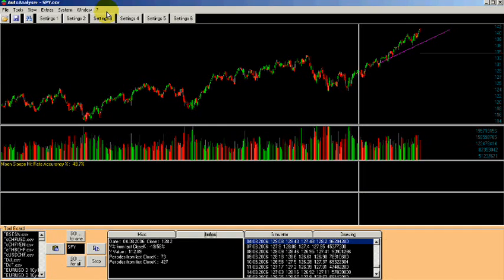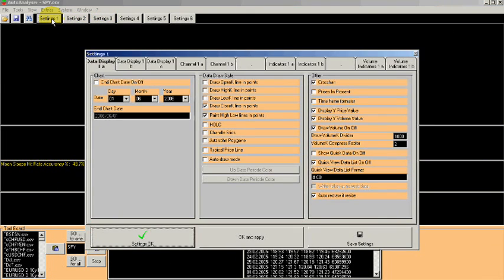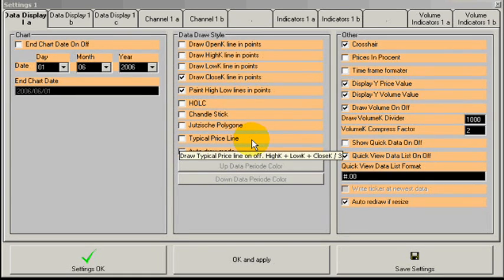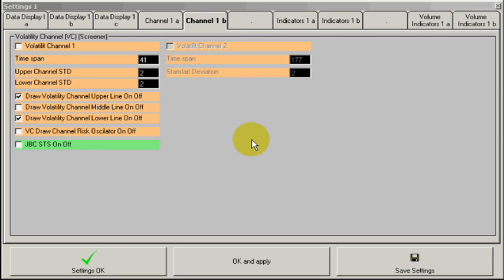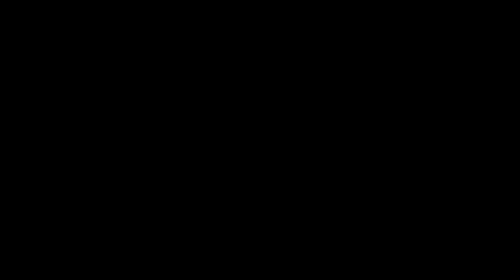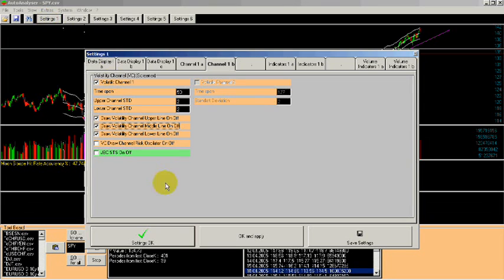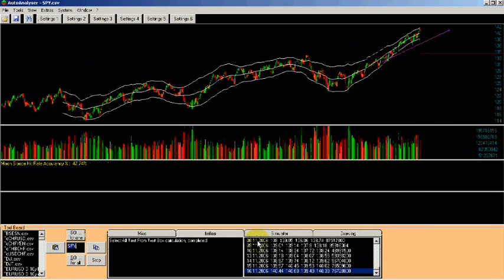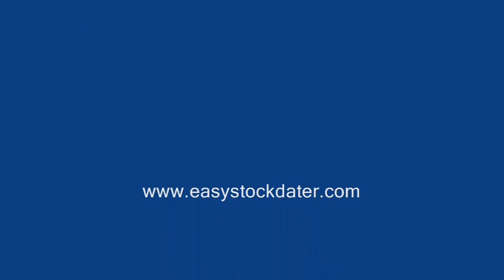AutoAnalyser - How to add an indicator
This demonstration video, shows how to draw an indicator on a chart with AutoAnalyser with easyStockDater.